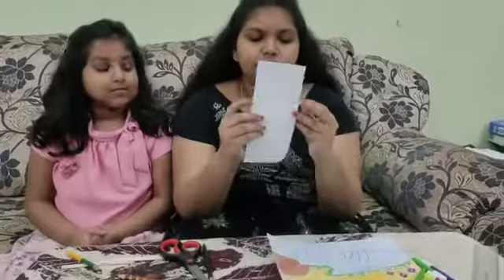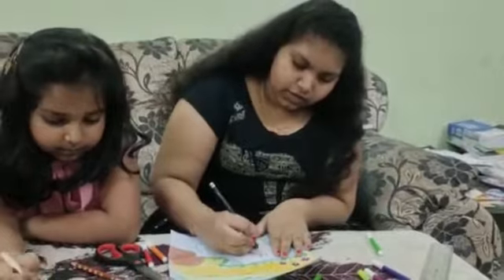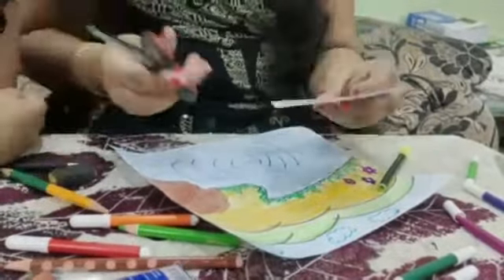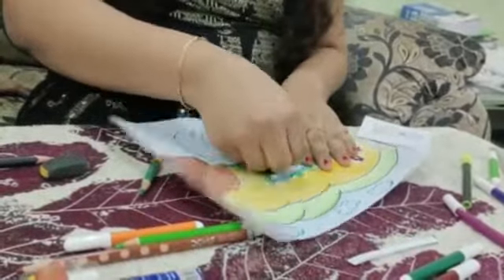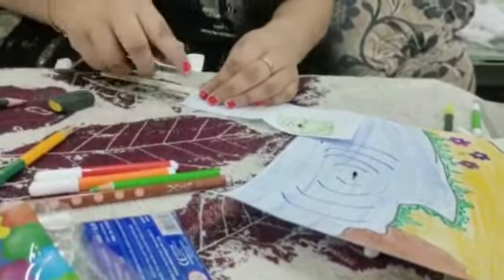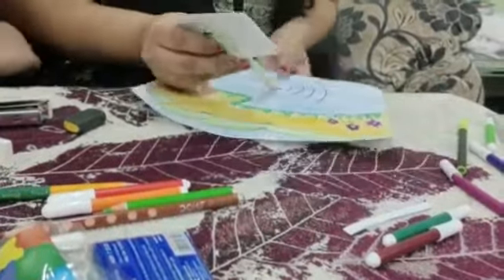Naaman Elisha | Activity by Samara & Roni | Warriors Online Bible School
Sajeeva Vahini, India